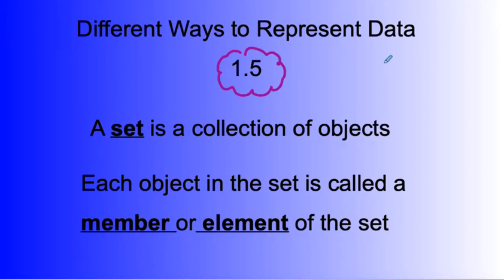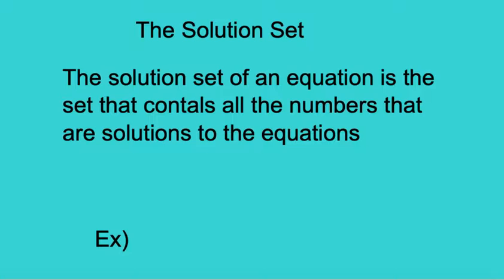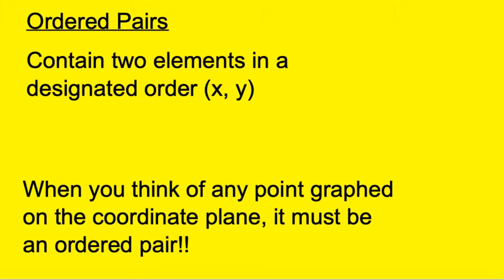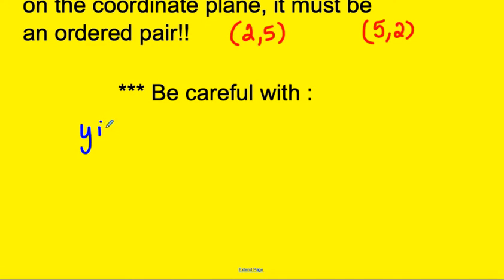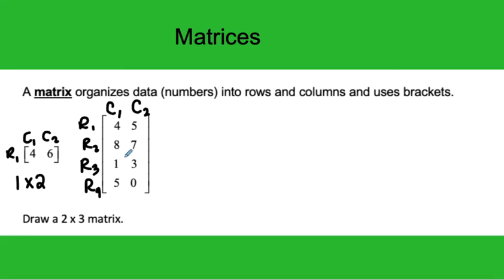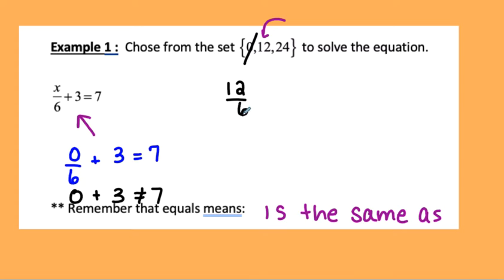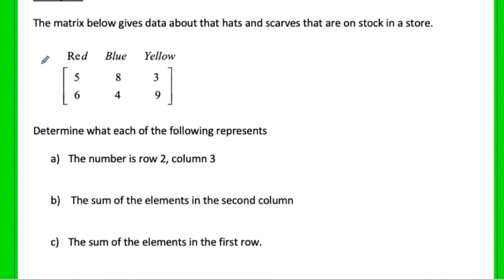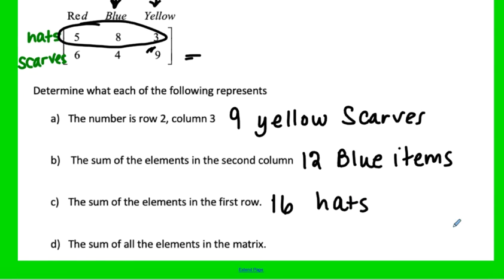Coach Fred's Alg 1 ~ Representing Data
1.5 ( Sets, ordered pairs, matrices)